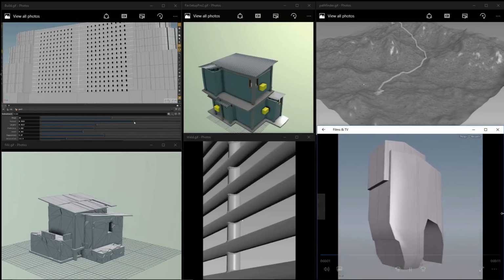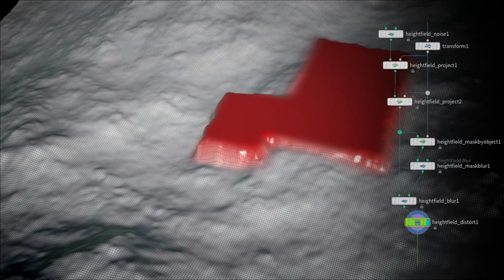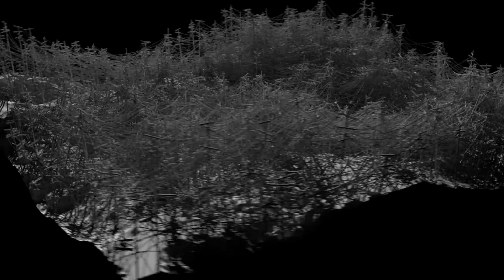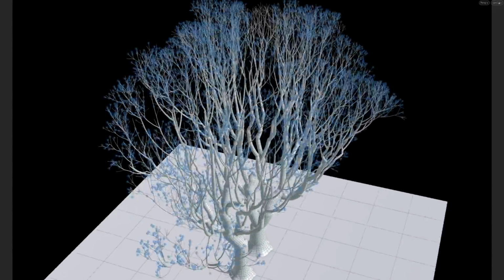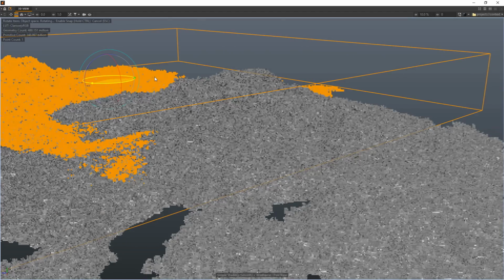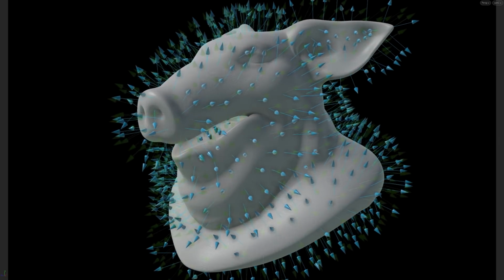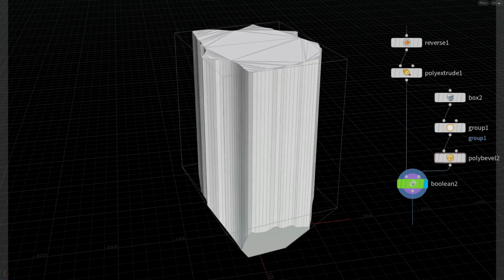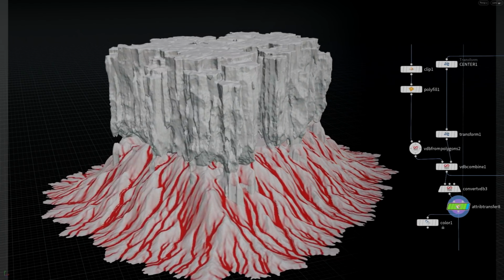MCVersus Vista (Houdini-Clarisse-Terragen) - Procedural modeling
Break down from some Modern Combat Versus pre-rendered vista's.

Modeling : Houdini
Scene Layout and Rendering : Clarisse

Many thanks to Kim Goossens and Alexandre Stroukoff for all the help provided !